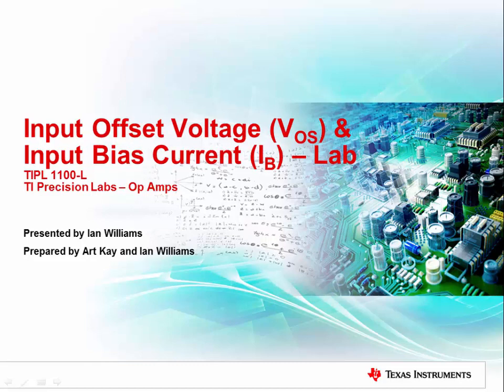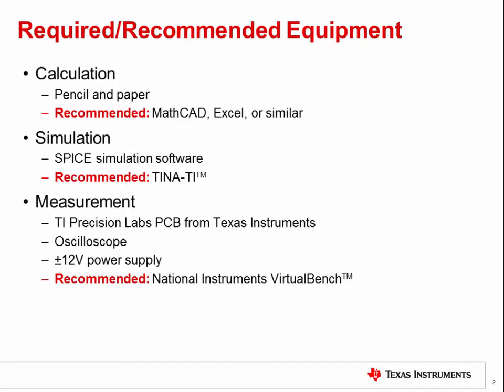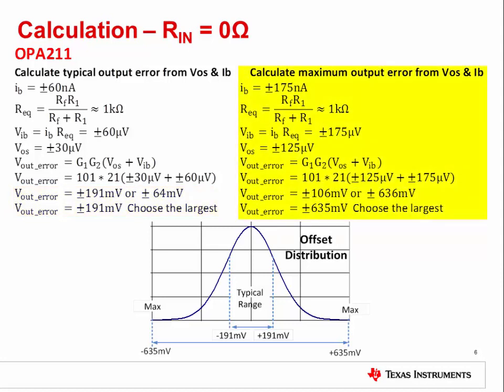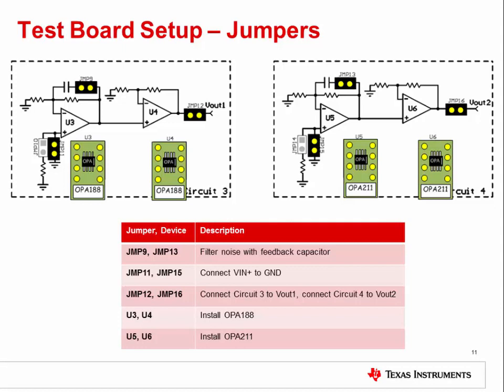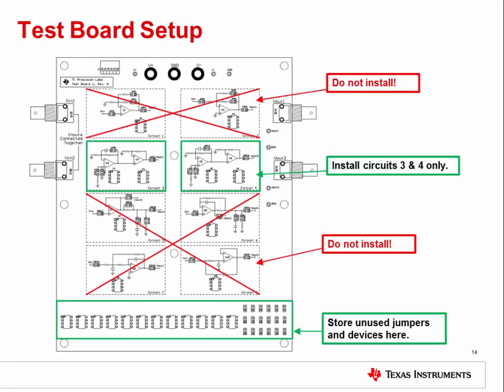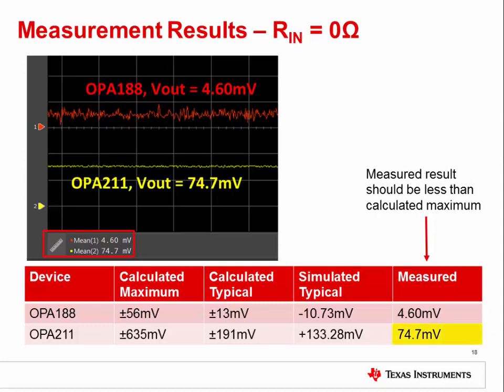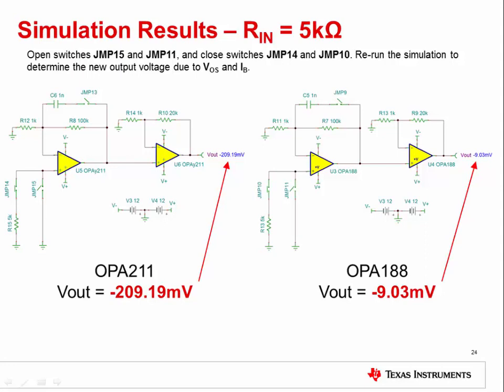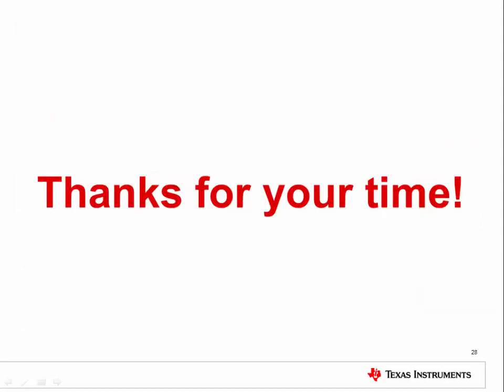Vos and Ib - Lab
This is the second of two videos in the TI Precision Labs – Op Amps
curriculum that addresses operational amplifier input offset voltage and
output limitations.  In this training lab we walk through detailed
calculations, SPICE simulations, and real-world measurements that greatly
help to reinforce the concepts established in the op amp VOS and IB lecture.